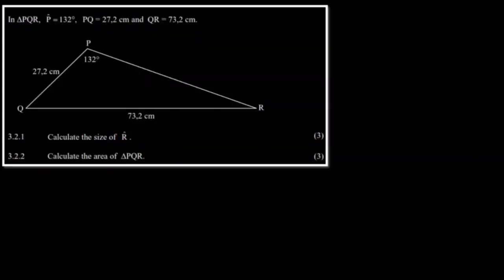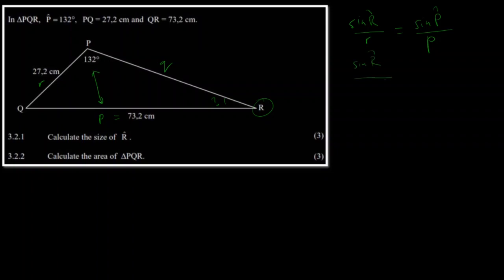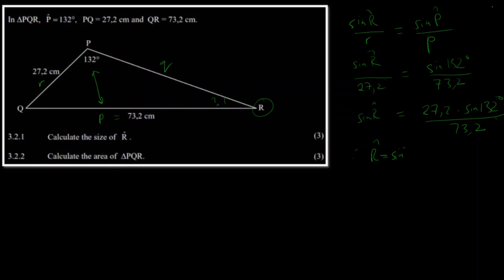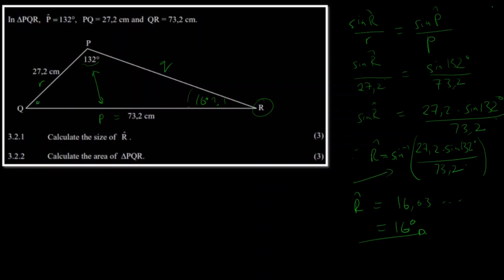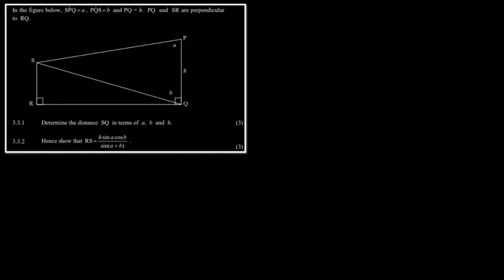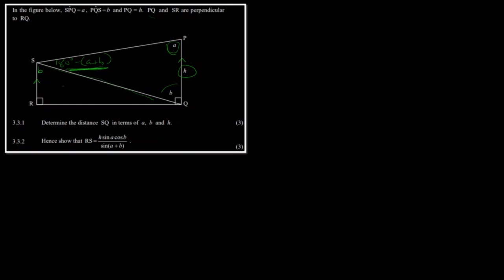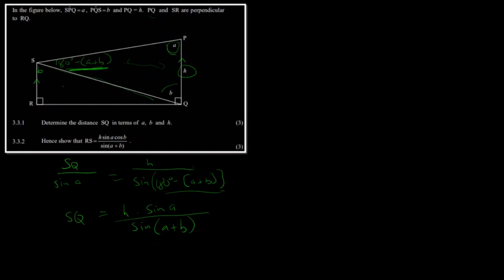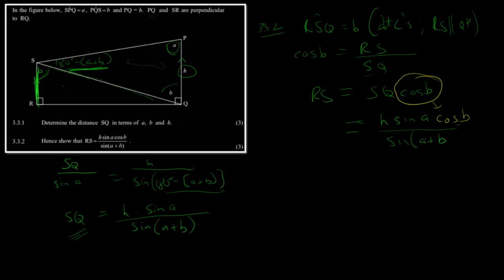Trigonometry Review: Part 2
Some 2 dimensional problems with the sine-rule involved